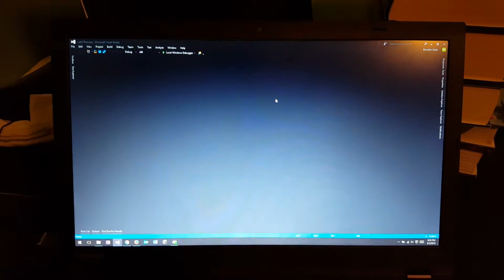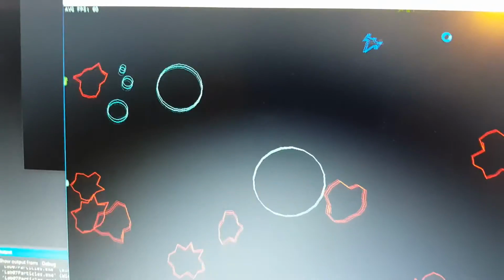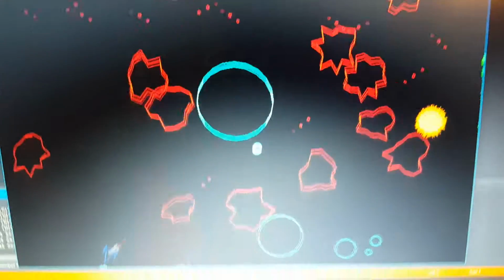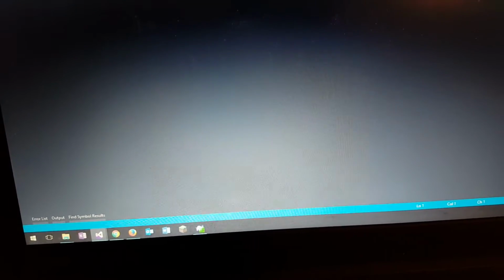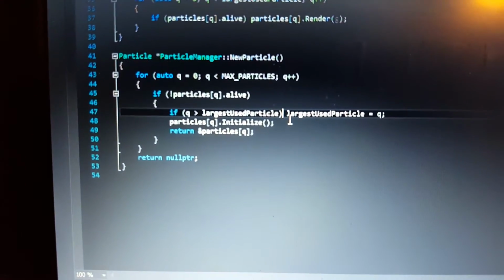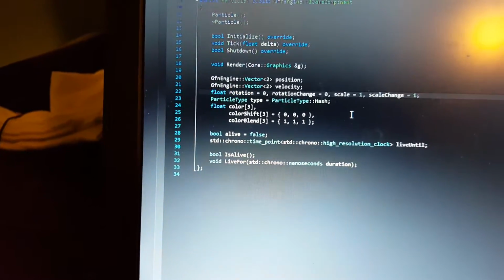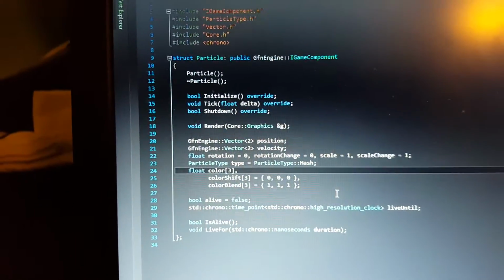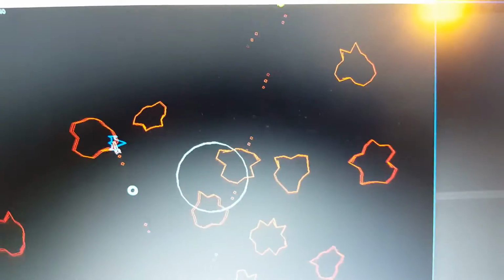Lab07Particles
Neumont University C++ II Particles Lab